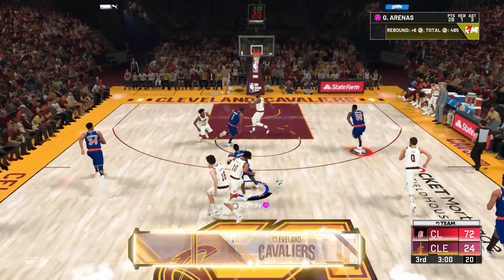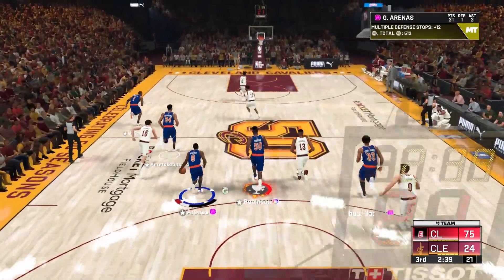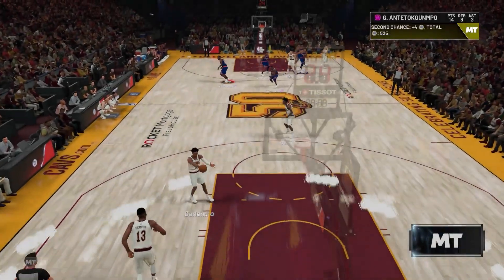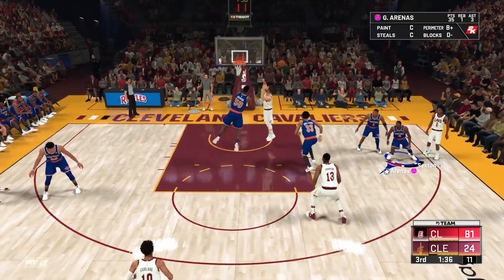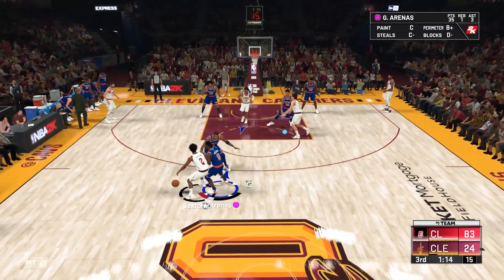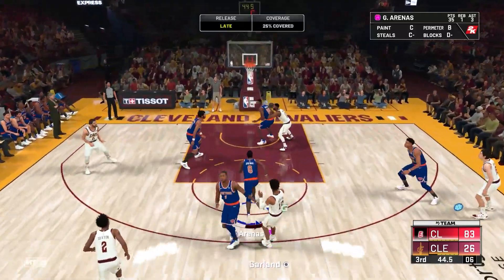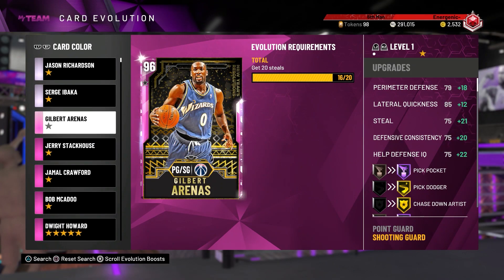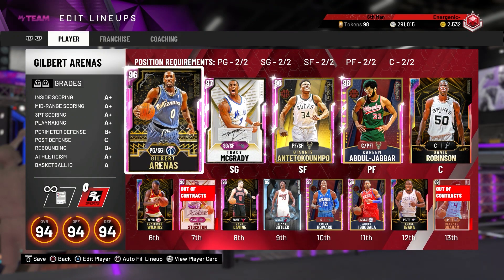NBA 2K20 HOW TO EVOLVE GILBERT ARENAS FAST AND EASY! (20 STEALS)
This was how I did mine super quick,